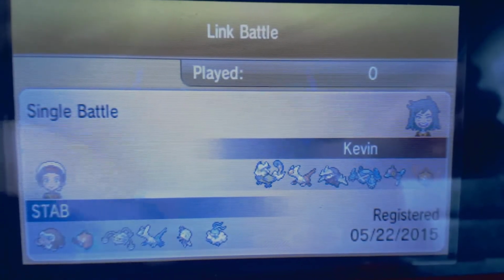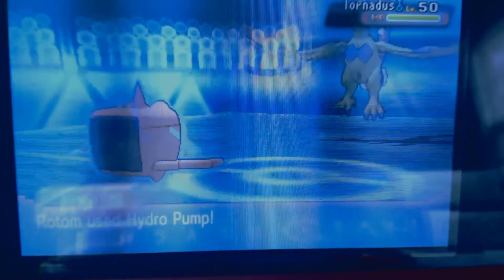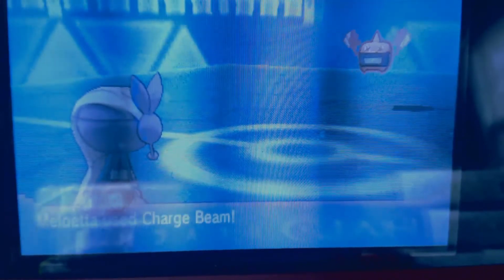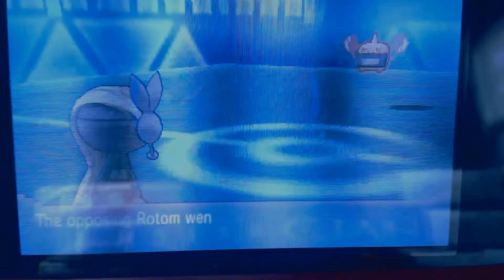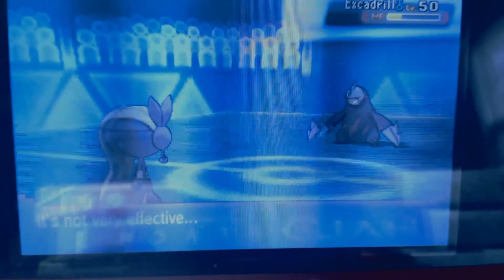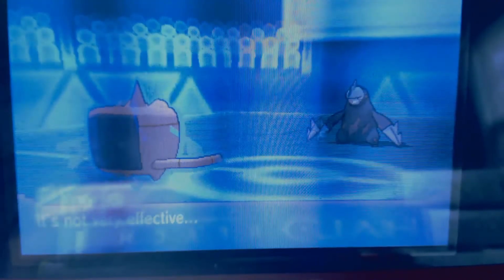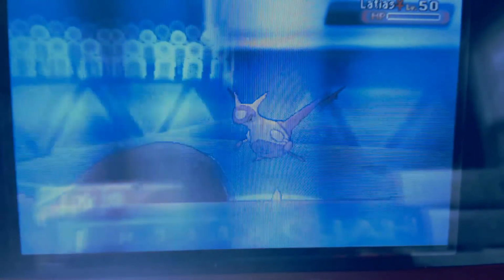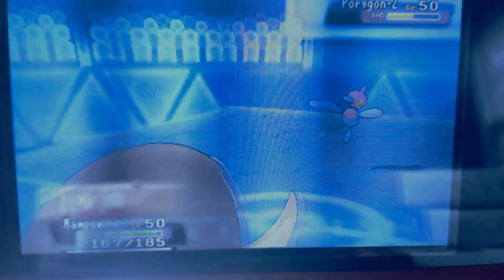Omega Ruby Alpha Sapphire Battle #001: VS Trevanant Forest (OU)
Today we take on Trev in a powerful OU match!